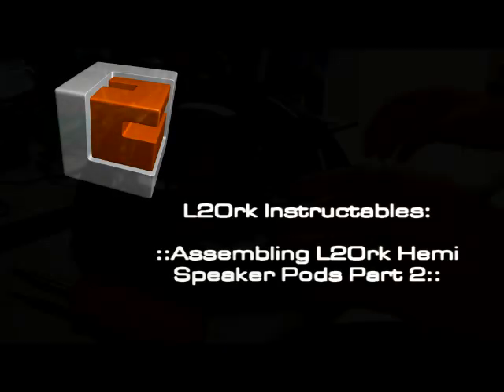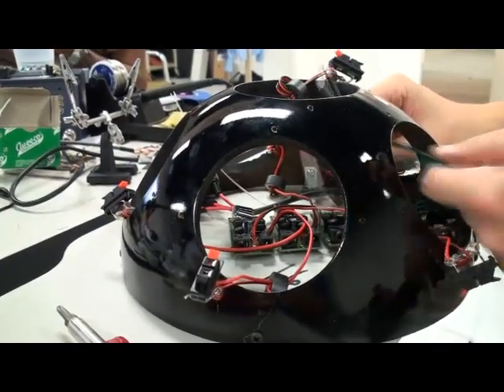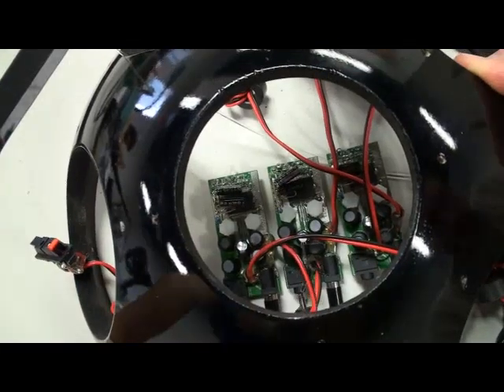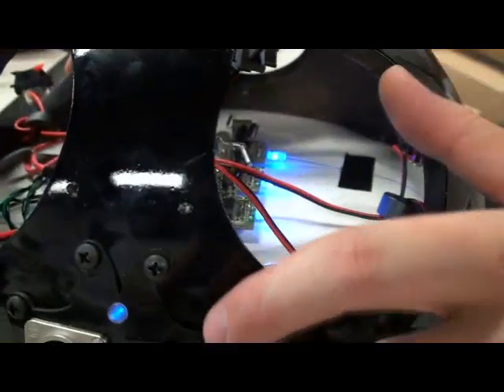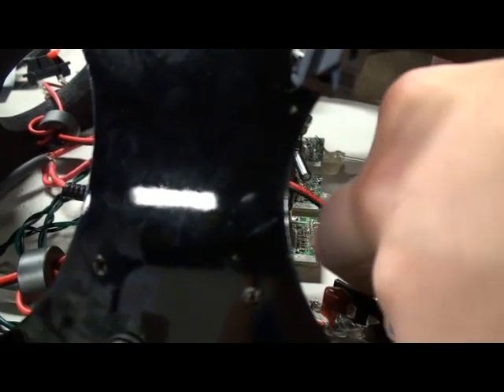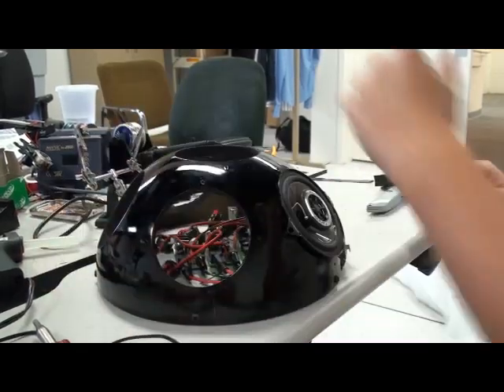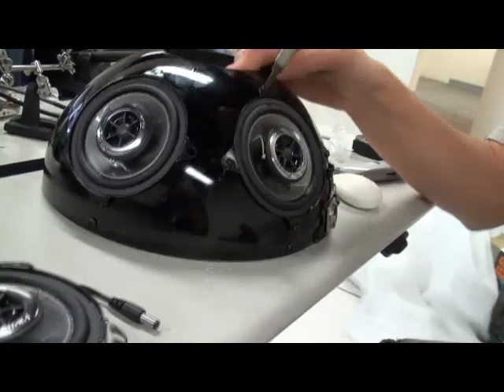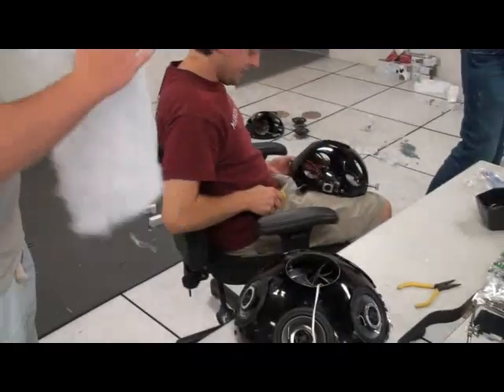L2Ork Instructables -- Assembling the Hemi Pods Part 2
Part 2 of the L2Ork instructable on how to assemble the hemispherical speaker pods.